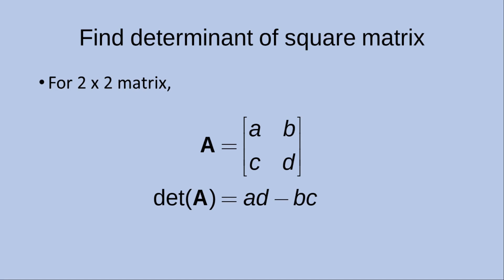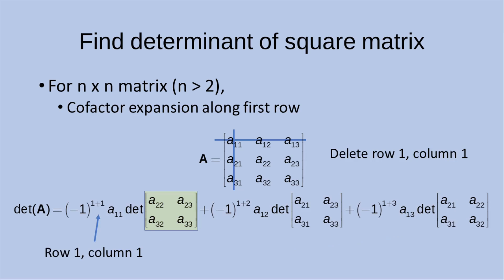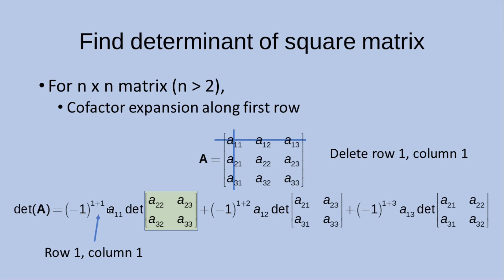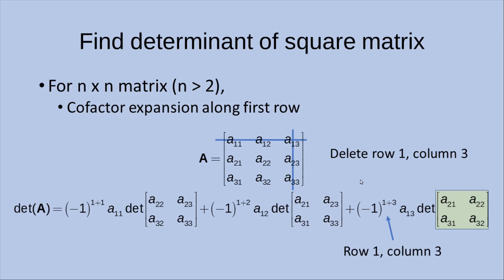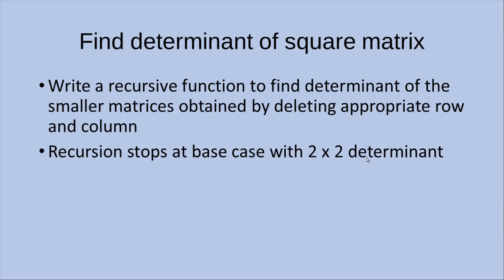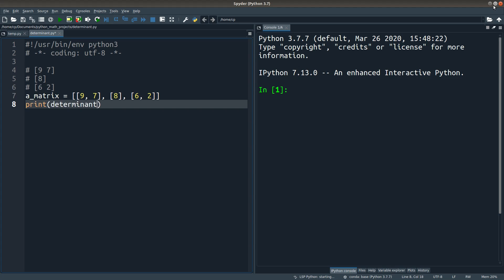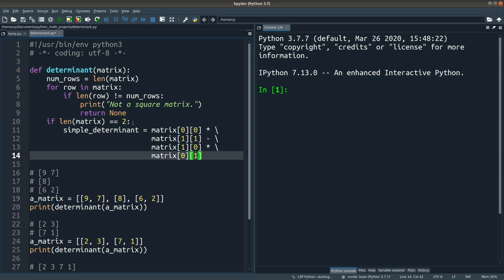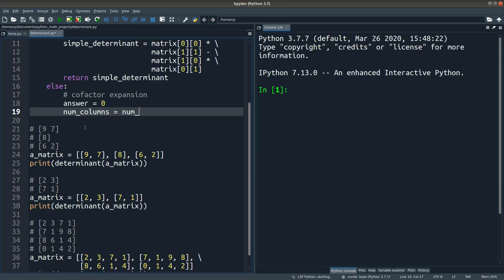Find the determinant of a square matrix using recursion - Python mathematics Project 6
[ERRATUM] Line 12 of the program should be changed to
new_matrix[i].pop(column)
Thanks @hexagerardo for pointing out my problem with the code. Read the corresponding comments for more information.

Let's find out the determinant of a square matrix by means of recursion principle. In evaluating the determinant, the cofactor expansion terms are expressed in terms of the determinants of the original matrix with appropriate row and column deleted. As long as the determinant of a 2x2 matrix comes out, we reach the base case. Therefore, recursion is applied to the calculation.